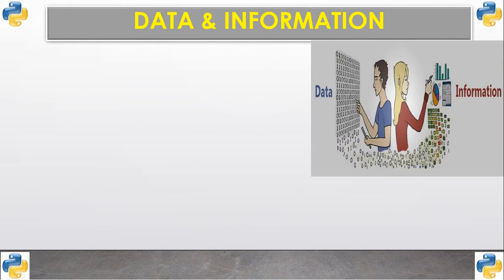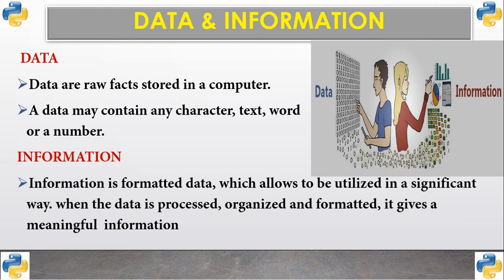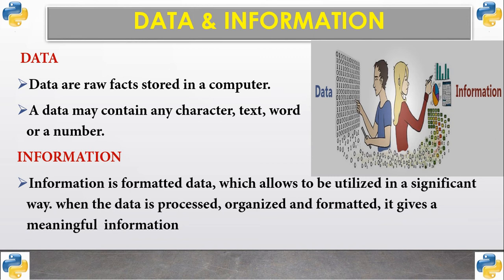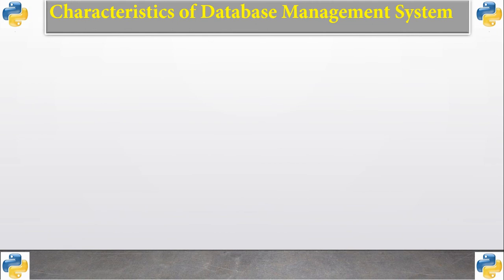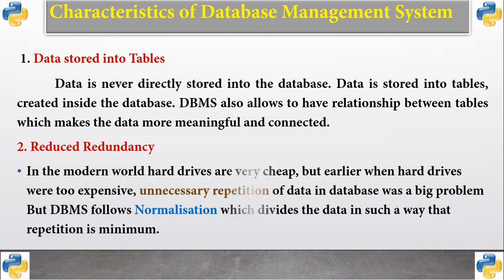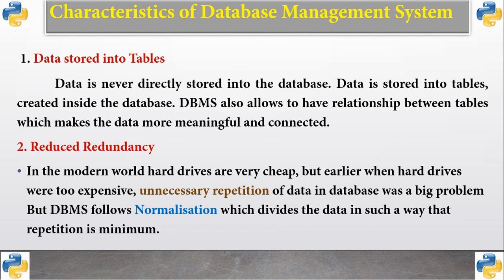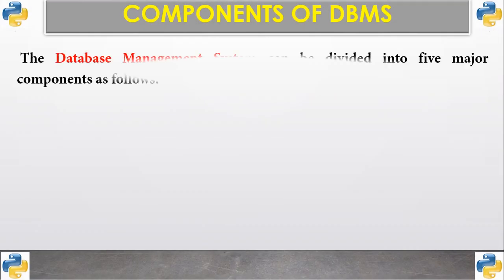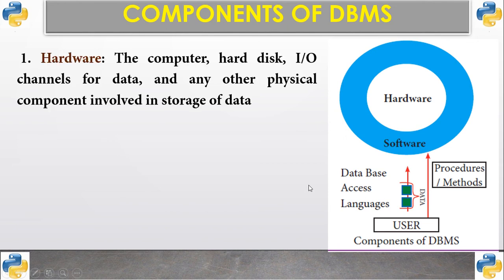12th CS - CHAPTER 11- DATABASE CONCEPTS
THIS VIDEO EXPLAINS ABOUT DATA, INFORMATION , DATABASE AND DBMS